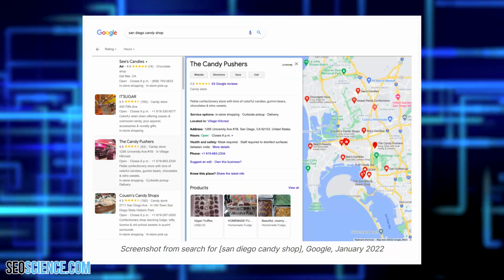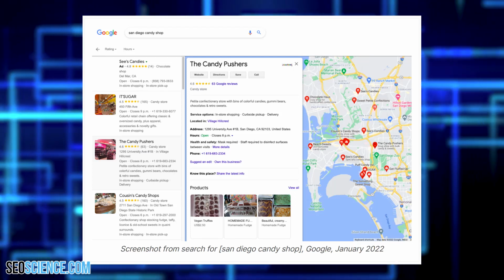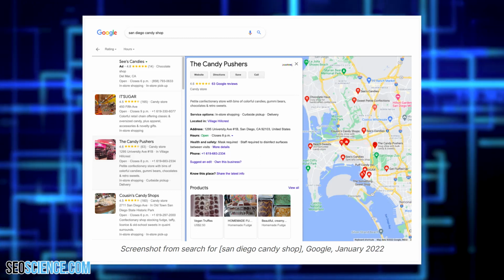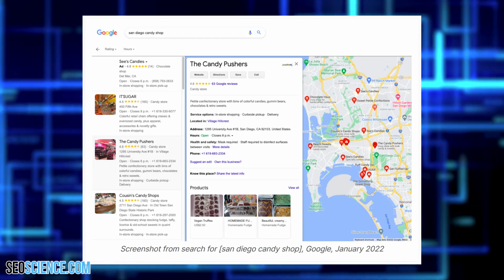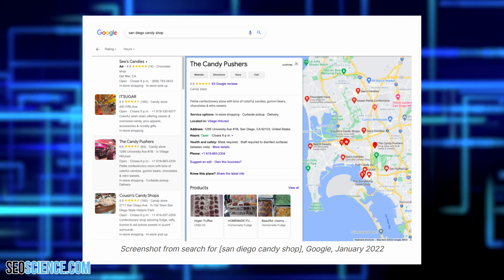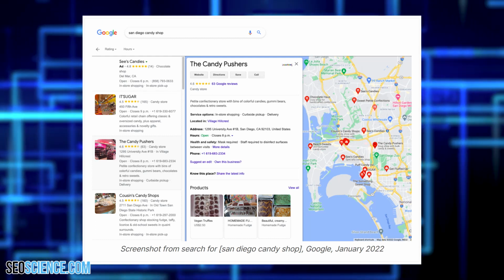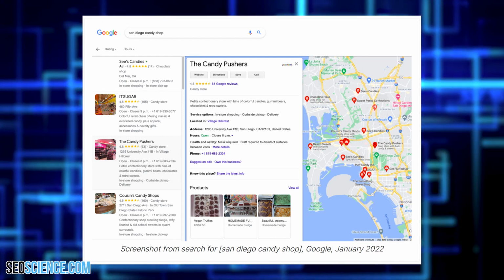Small Business SEO: How to Boost Your Website’s Rankings - Step 4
Welcome to SEO Science, your go-to source for expert SEO help and advice tailored specifically for small businesses. In today's video, we're diving deep into the world of Search Engine Optimisation, providing you with an invaluable Small Business SEO Checklist consisting of 11 powerful strategies to enhance your website's visibility and climb those search engine rankings.